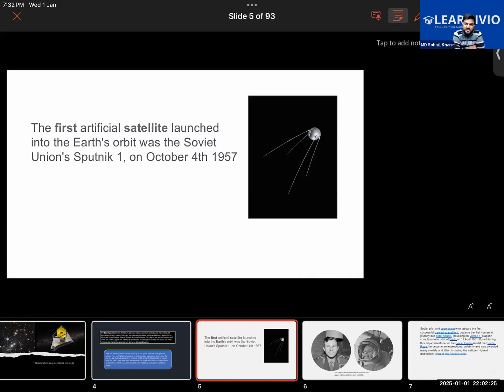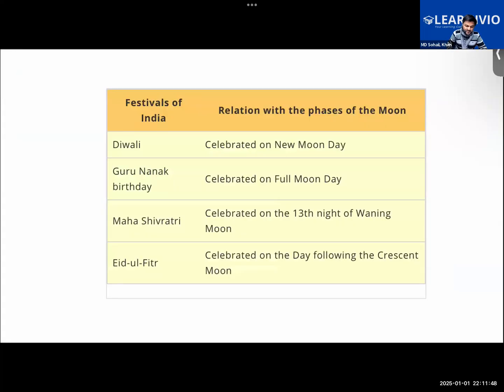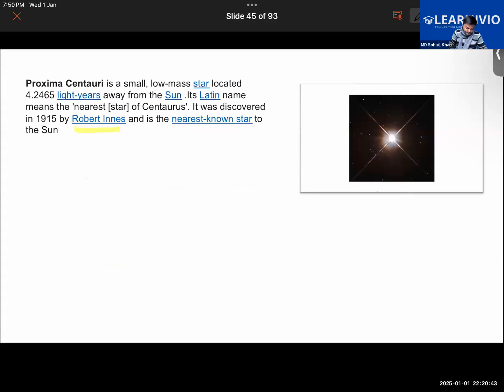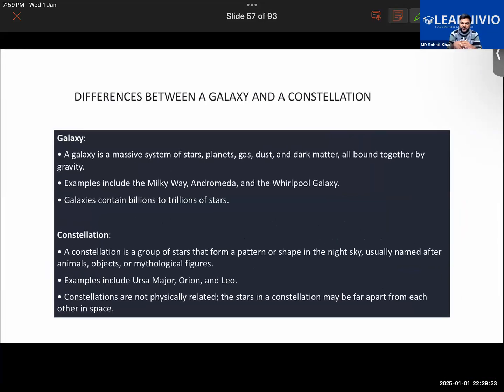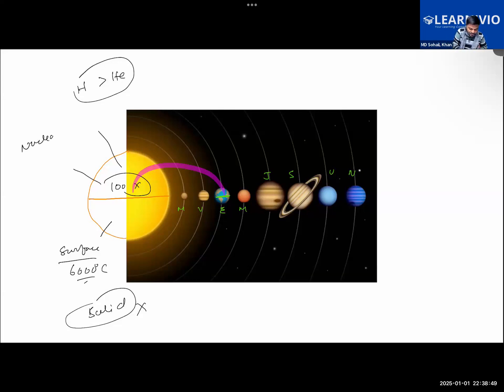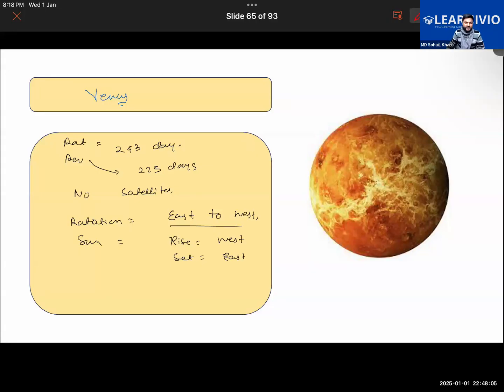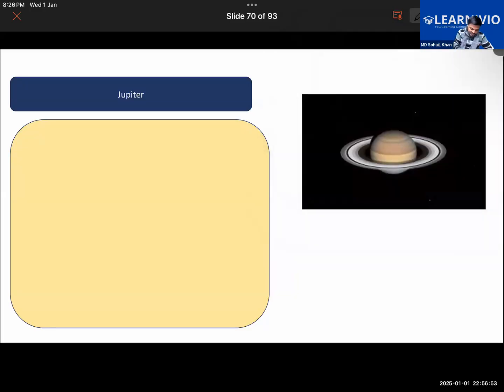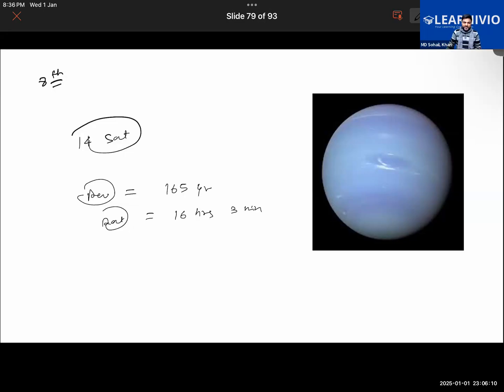Learnivio | Chapter : Stars and Solar system | Lect | Vaiga Resmi, Ramiz Mohamed 01-01-2025